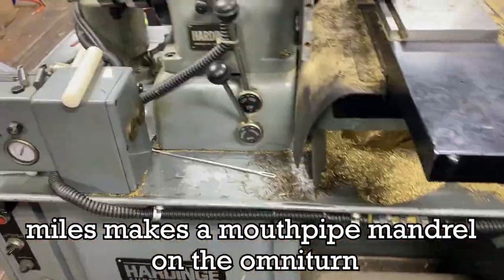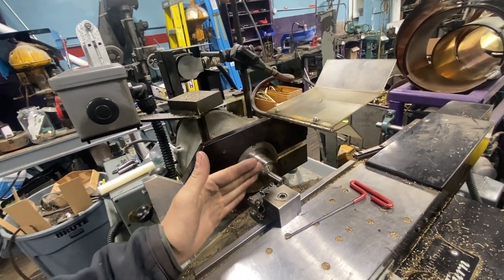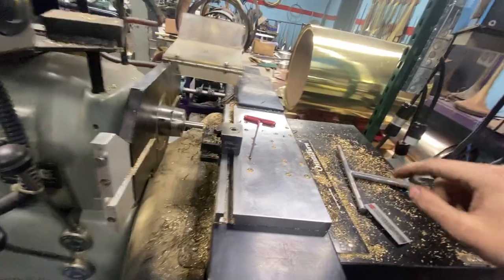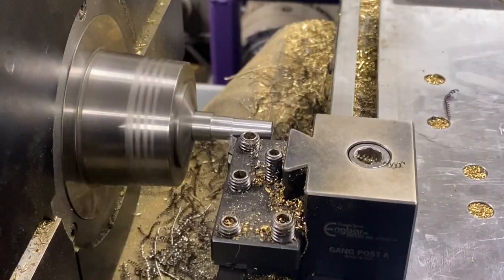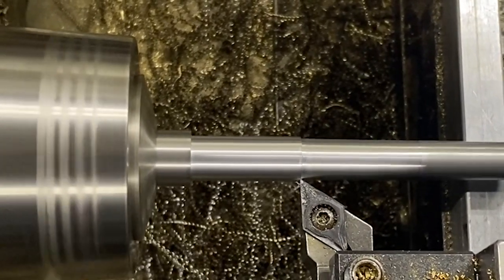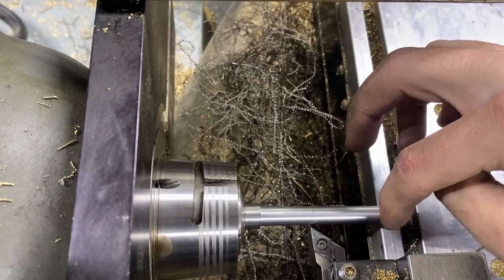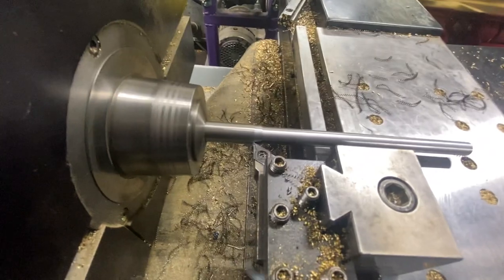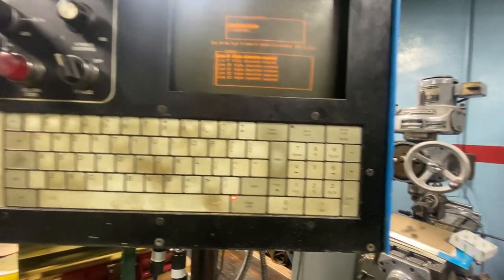Making a Trumpet Leadpipe Mandrel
MIles O'Malley talks about a new method for making new mouthpipes that doesnt require as much manpower (or time). will this be the end of andrew?